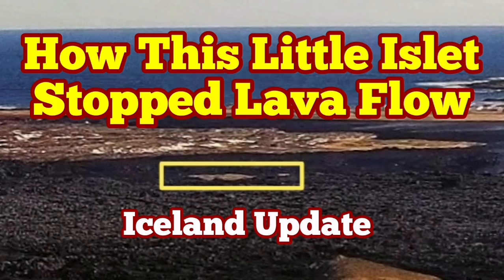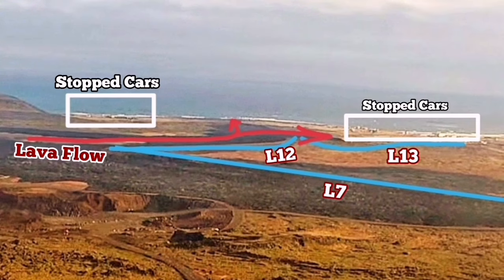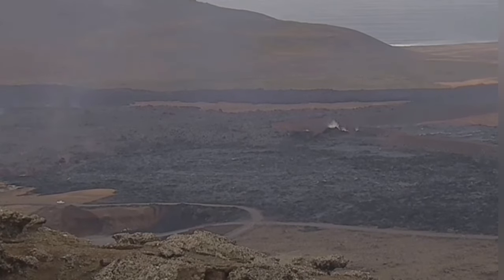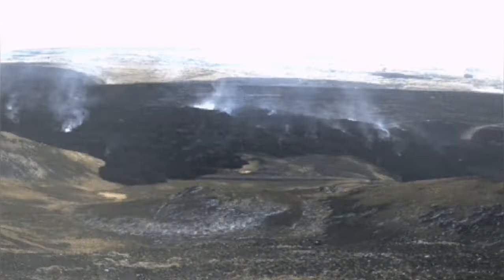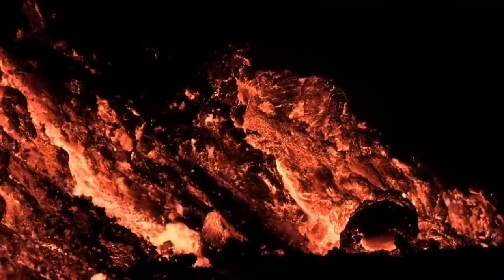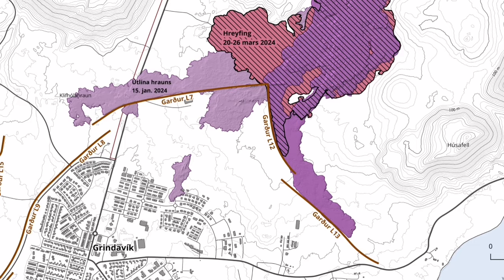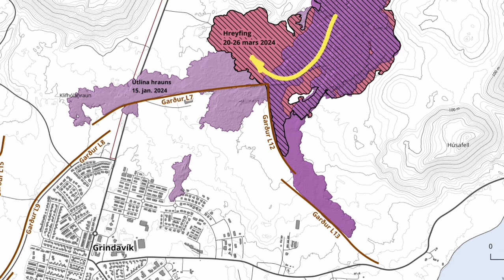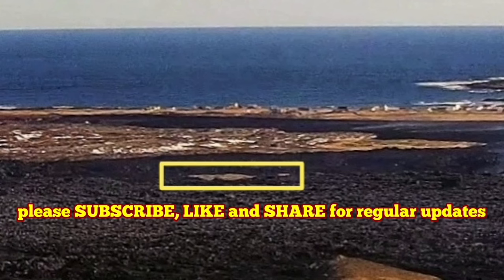Iceland Update: How This Little Islet Stopped & Diverted Lava Flow, Volcano Eruption, Melhól